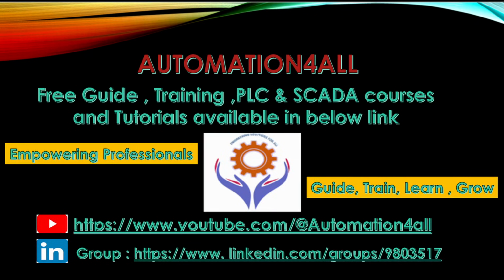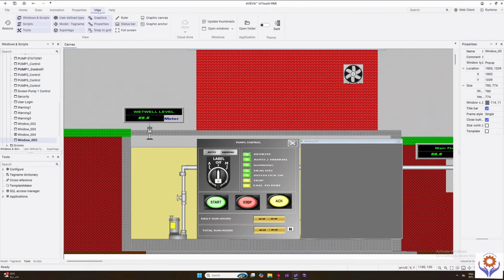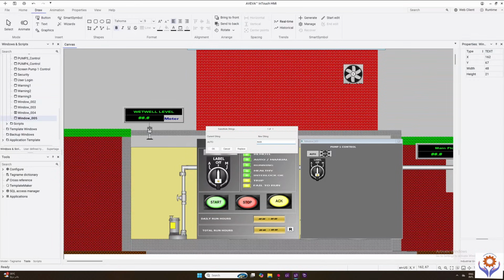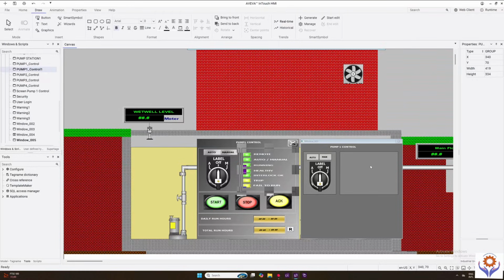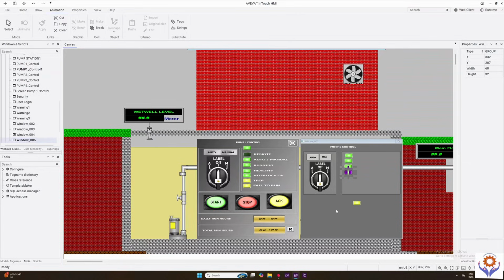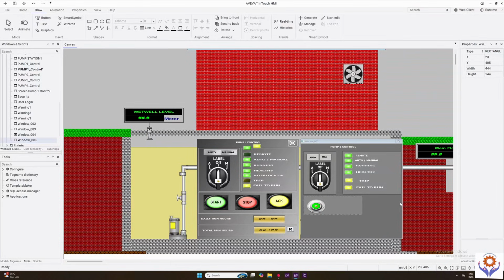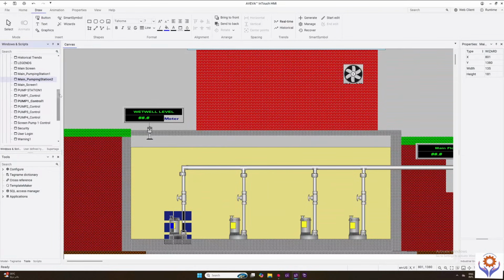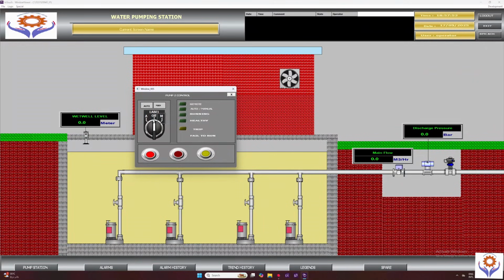AVEVA InTouch HMI - Popup Windows | Create new Popup window | faceplate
How to manage popup windows in InTouch HM .create a pop-up window that includes a set of panes
Equipment faceplates: Tap a pump/valve icon to open detailed status and Start/Stop/Mode controls.
Setpoint adjustments: Open a compact numeric entry pop-up for PID setpoints or limits.
Alarm handling: Launch a pop-up from the alarm banner/list to acknowledge, view cause, and jump to related controls.
Quick trends: Show a small trend window tied to the selected tag for rapid diagnostics.
Operator guidance: Display SOP/help snippets for rare procedures without leaving the overview.
Confirmation flows: For high-impact actions , require a confirm pop-up.